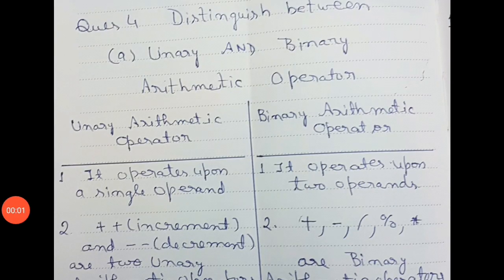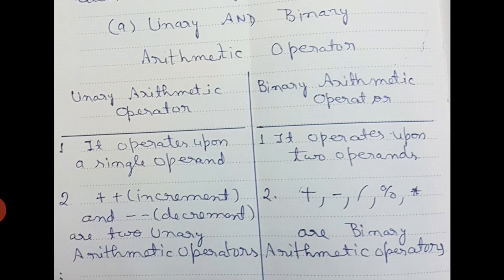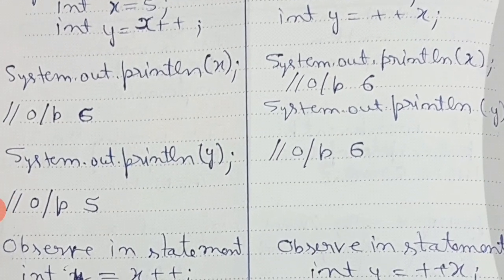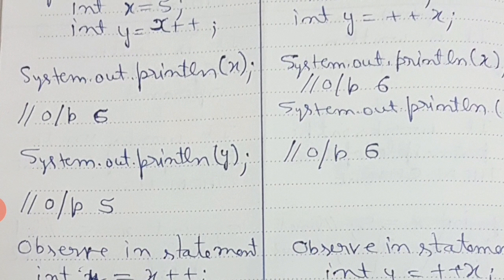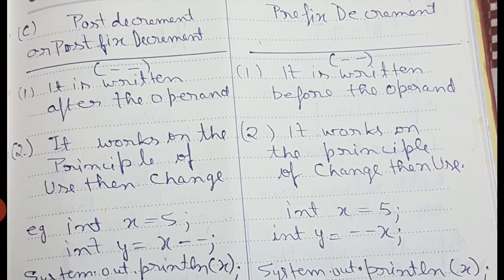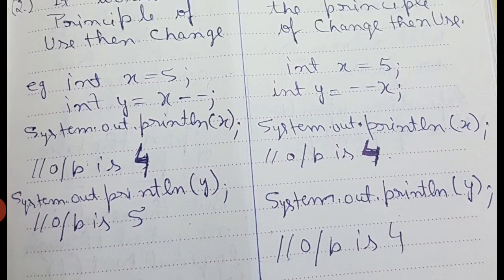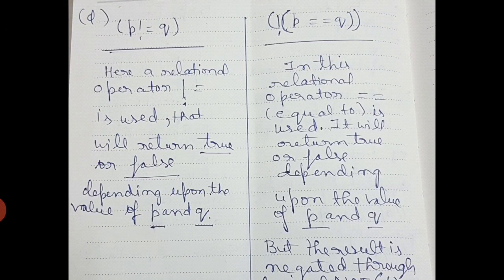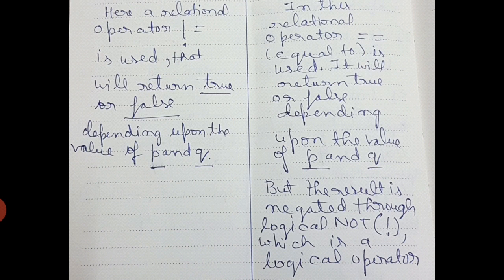Operators in java#unit4#part5#differences#icse